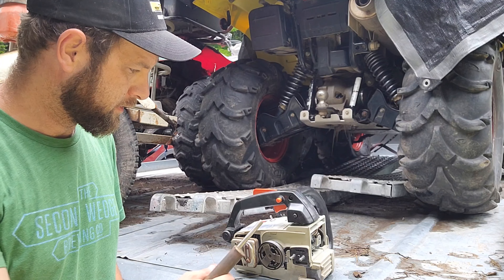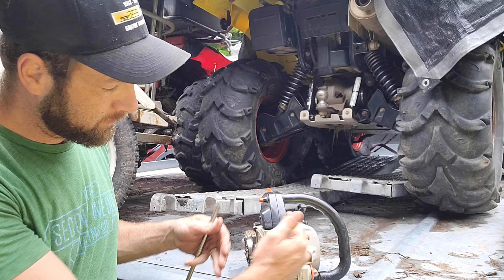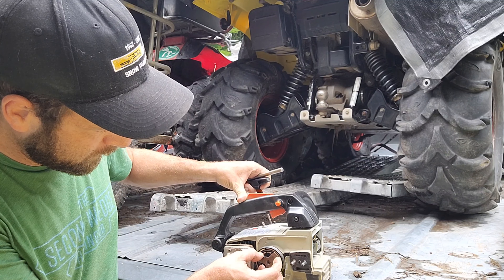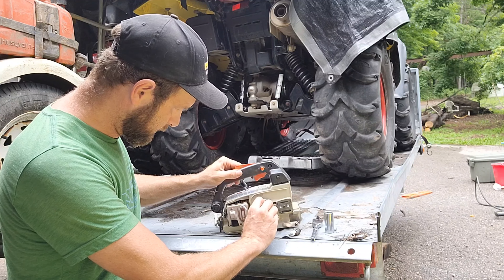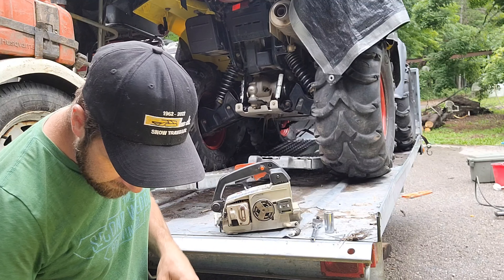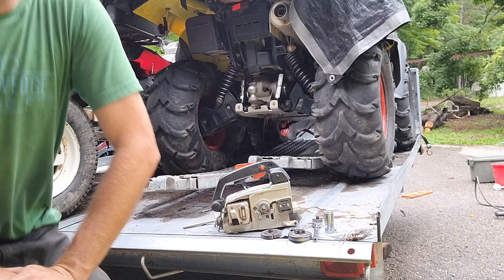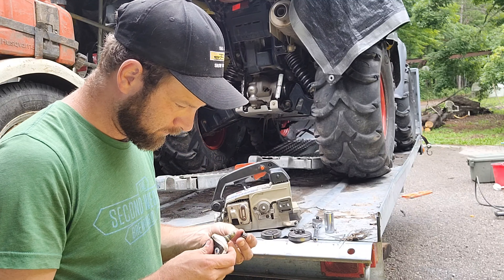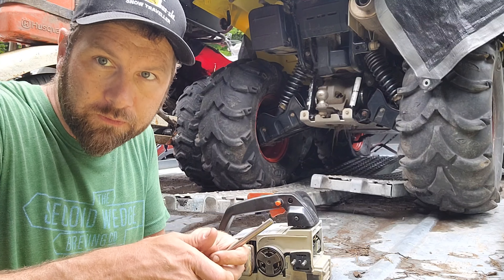Grease your clutch bearing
I pressure washed the hell out of this little Echo that I took mudding with the ATV into camp and now I need to Grease the clutch bearing. should be done on every saw.